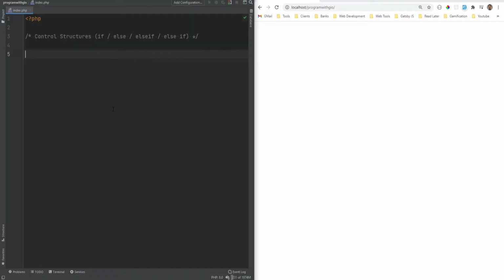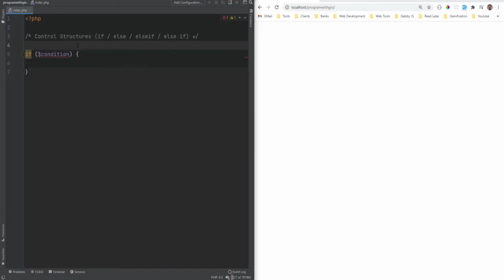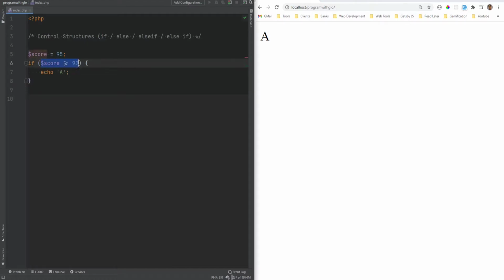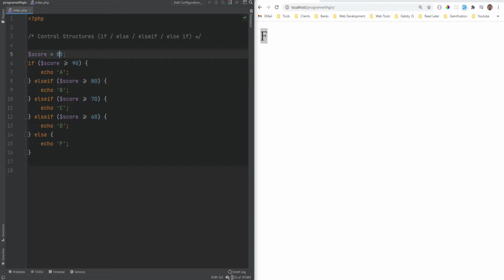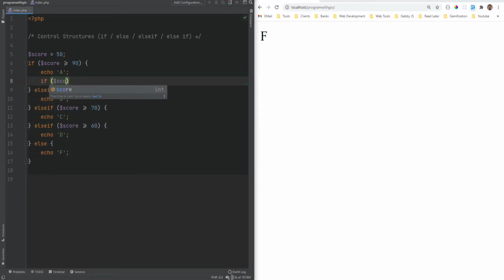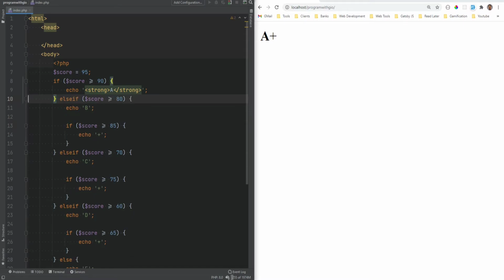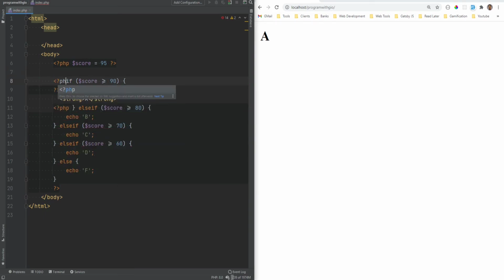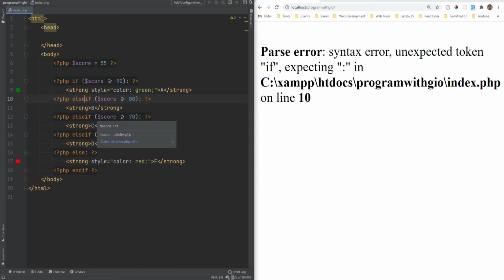Control Structures in PHP - Conditional Statements - if/else - Full PHP 8 Tutorial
It's time to learn control structures which you will use a lot in PHP and in any programming language. Control structures allow you to group multiple statements & execute them after a certain condition is met or keep executing them until some condition is met. They basically allow you to control the flow of the code execution. The first control structure that is covered in this video is if, else, & elseif conditional statements.

💬 Post comments on videos, any feedback is greatly appreciated